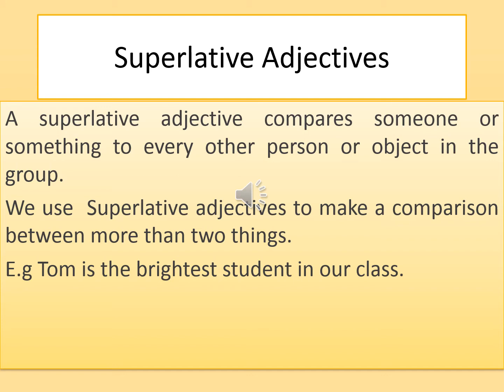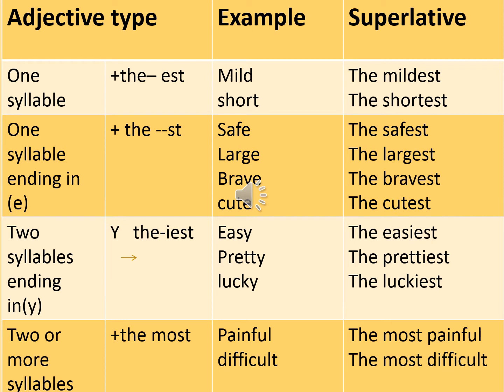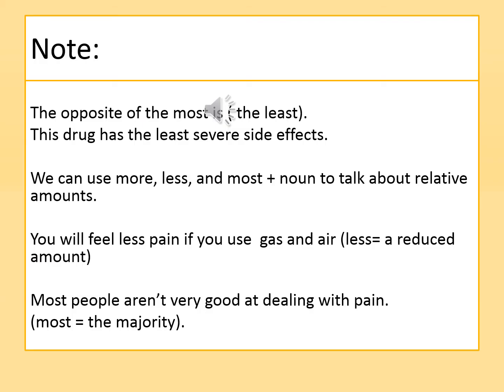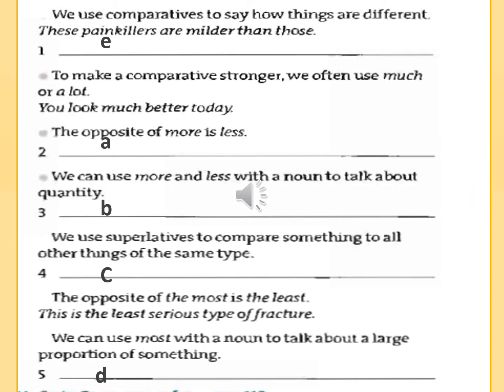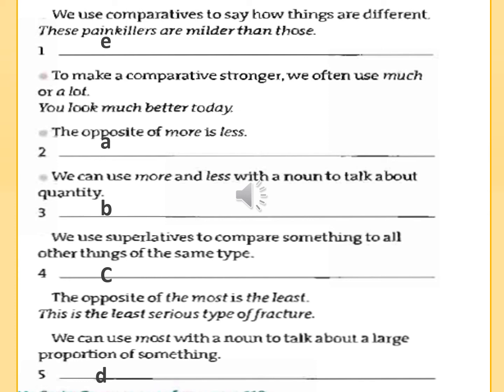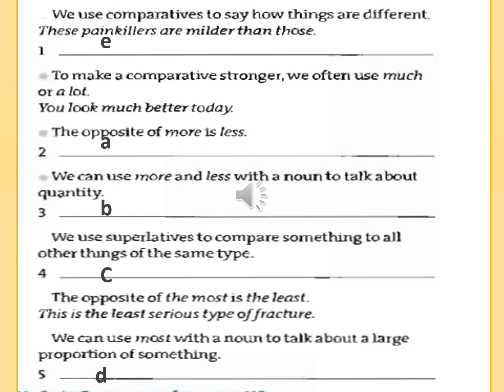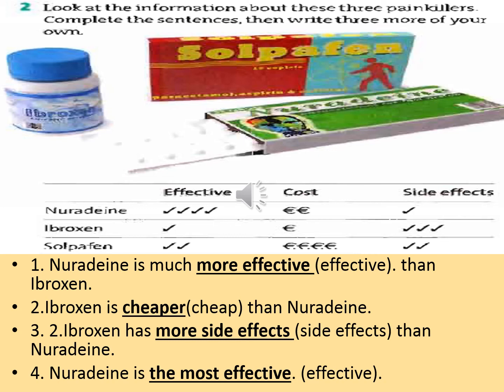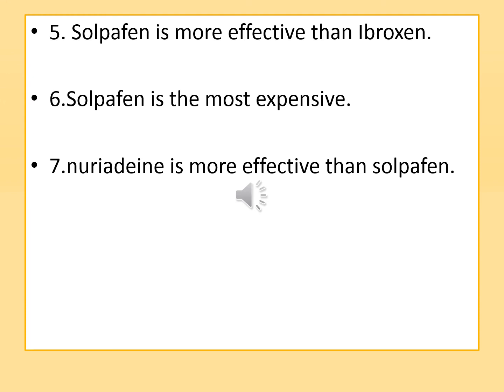اللغة الانكليزية المحاضرة الرابعة للمرحلة الاولى الكورس الثاني / م.م سارة سعد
Mohammad Omar
كلية التمريض - جامعة الموصل